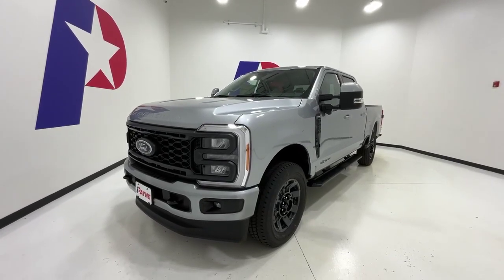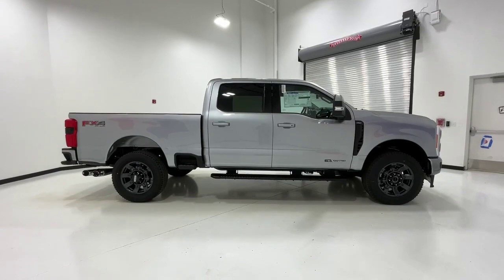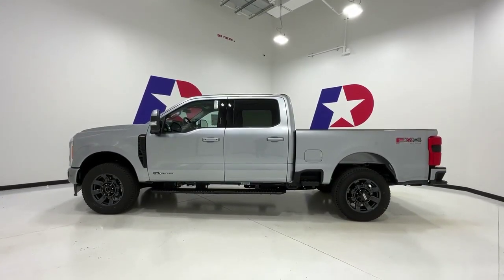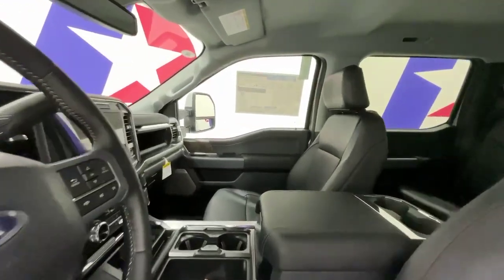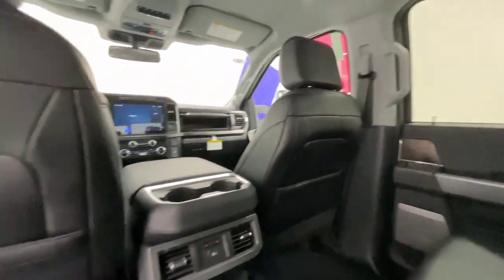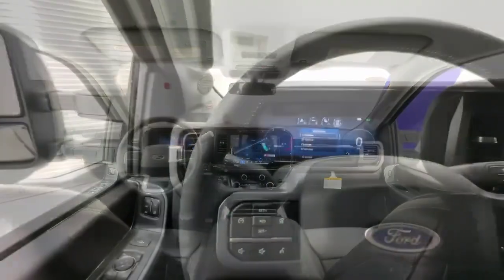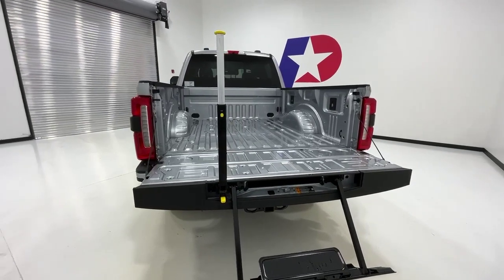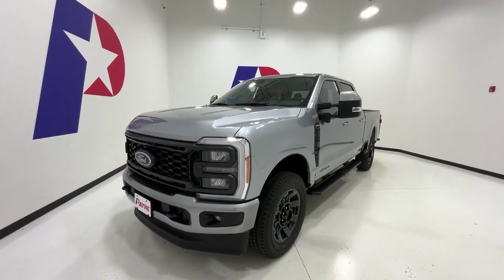2023 Ford Super Duty F-250 SRW LARIAT | Payne Weslaco Ford | Weslaco, Texas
This outstanding example of a 2023 Ford Super Duty F-250 SRW LARIAT is offered by Payne Weslaco Ford LLP.
This Ford includes:

ORDER CODE 608A
ICONIC SILVER METALLIC
PRO POWER ONBOARD
DUAL 68 AH/65 AGM BATTERIES
A/T
10-Speed A/T
ENGINE: 6.7L 4V OHV POWER STROKE V8 TURBO DIESEL B20
Diesel Fuel
8 Cylinder Engine
Turbocharged
FRONT LICENSE PLATE BRACKET
ELECTRONIC-LOCKING W/3.31 AXLE RATIO
Locking/Limited Slip Differential
TWIN PANEL POWER MOONROOF
Panoramic Roof
Generic Sun/Moonroof
Sun/Moonroof
Aluminum Wheels
Conventional Spare Tire
Tires - Rear All-Terrain
Tow Hooks
Running Boards/Side Steps
Tires - Front All-Terrain
LARIAT ULTIMATE PACKAGE
Automatic Highbeams
Power Retractable Running Boards
Rear Parking Aid
Back-Up Camera
Driver Monitoring
Heads-Up Display
Cruise Control
Cross-Traffic Alert
You appreciate the finer things in life, the vehicle you drive should not be the exception. Style, performance, sophistication is in a class of its own with this stunning Ford Super Duty F-250 SRW LARIAT. Take home this Ford Super Duty F-250 SRW LARIAT, and you will have the power of 4WD. It's a great feature when you need to drive over tricky terrain or through inclement weather.